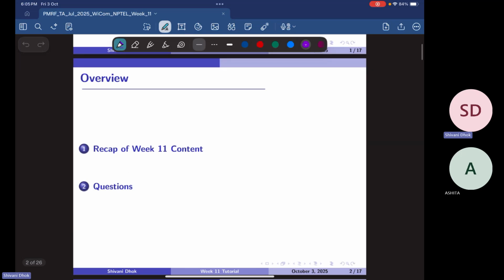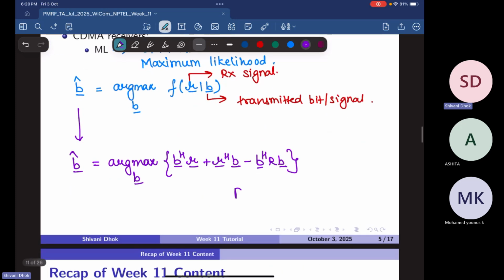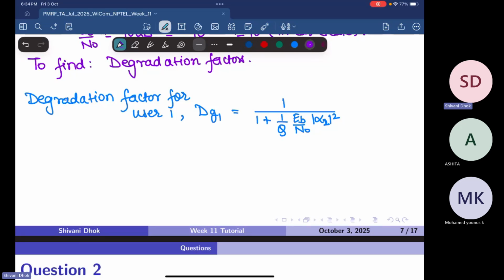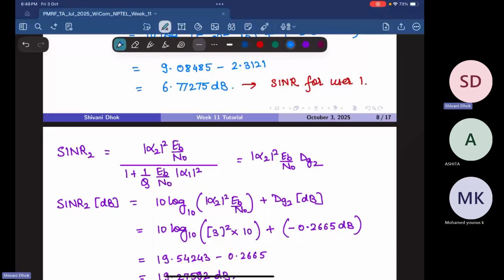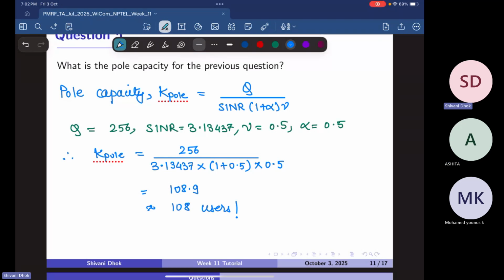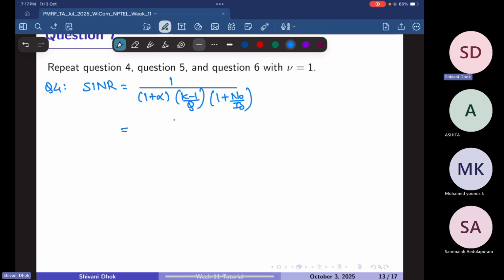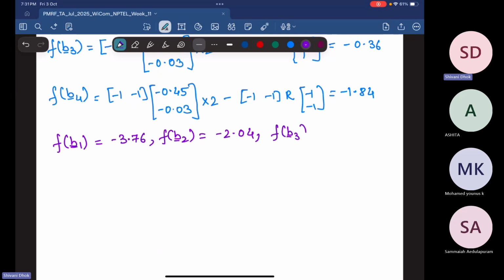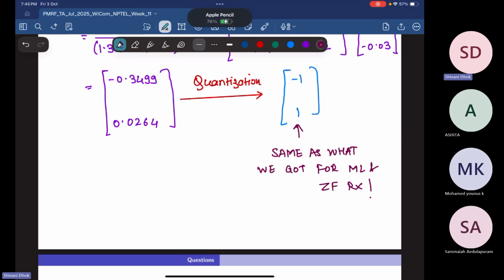Week 11||Solved Examples: CDMA Receivers|| NPTEL ||Wireless & cellular comm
The video contains the solved examples of CDMA capacity and receivers (ML, ZF, MMSE.

This tutorial is a part of the course Introduction to Wireless and Cellular Communications by NPTEL in the July 2025 session.